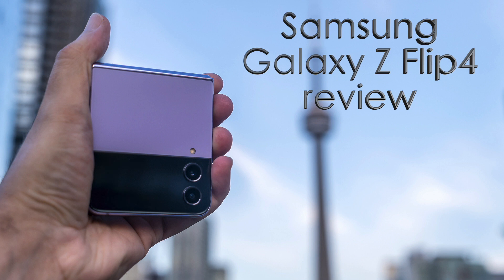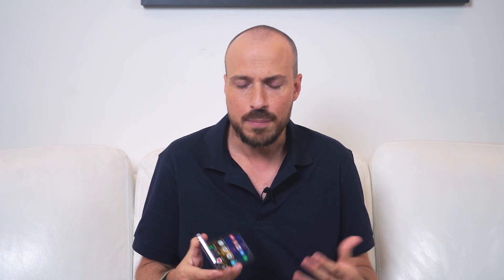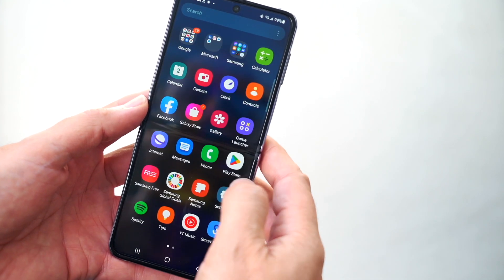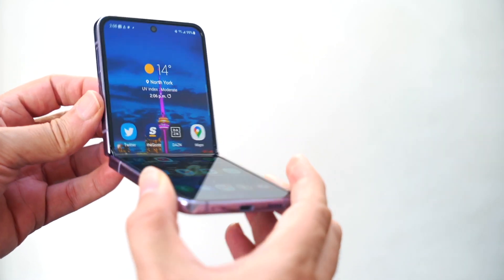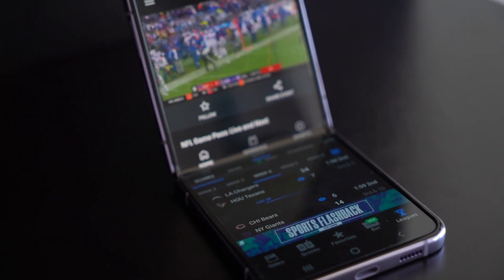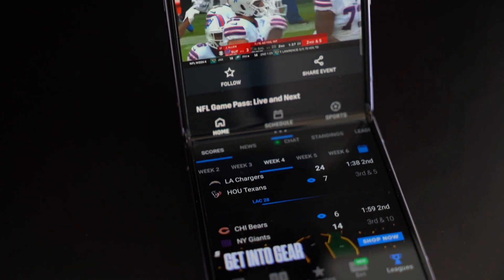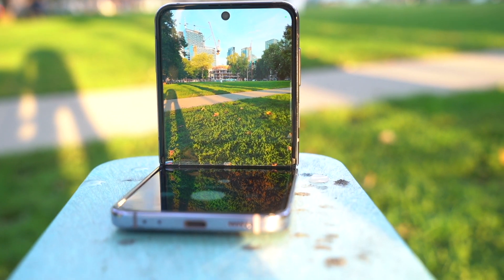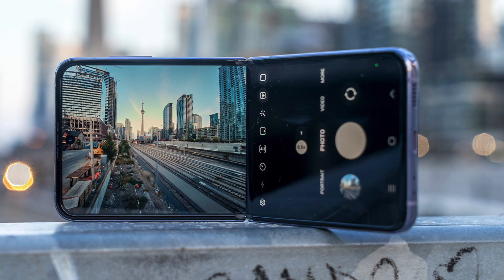Samsung Galaxy Z Flip4 Review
Samsung continues to go all in on foldable phones, and the Galaxy Z Flip4 is the one within reach for more hands looking to actually flip it.

Timestamps
00:00 Intro
00:58 Overview of the Samsung Galaxy Z Flip4
02:30 Cover screen and usability of the Galaxy Z Flip4 phone
03:56 Performance on the Z Flip4
05:23 Battery life on the Galaxy Z Flip4
06:44 Should you buy the Samsung Galaxy Z Flip4